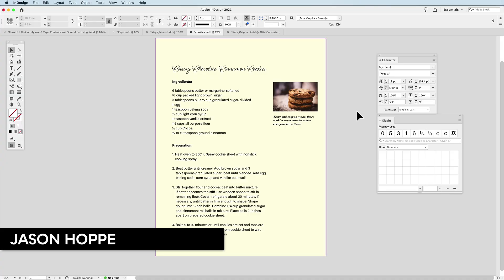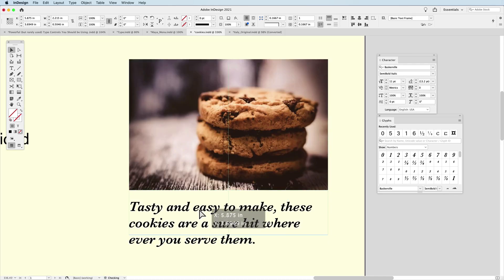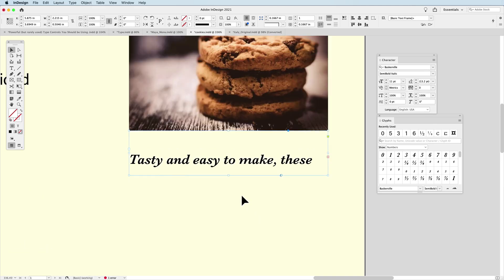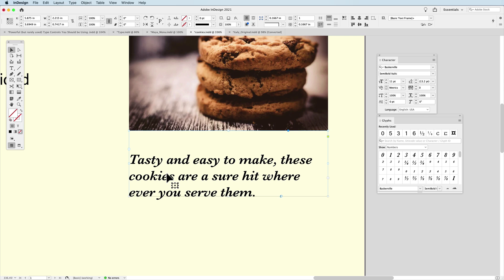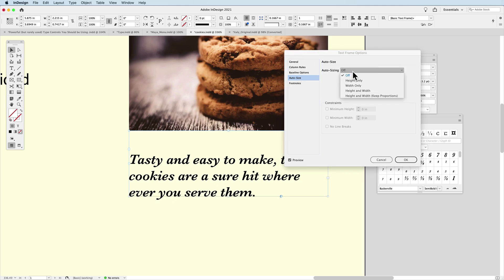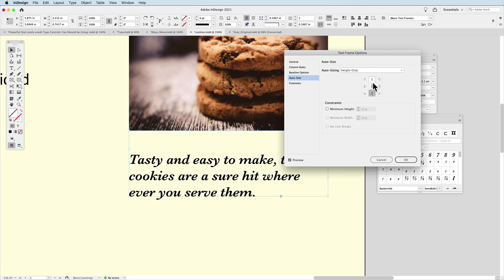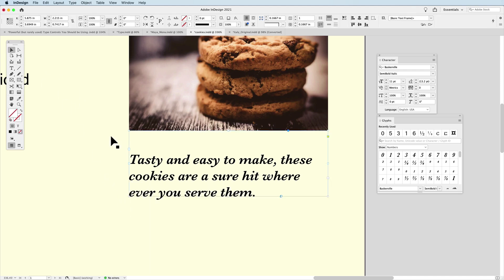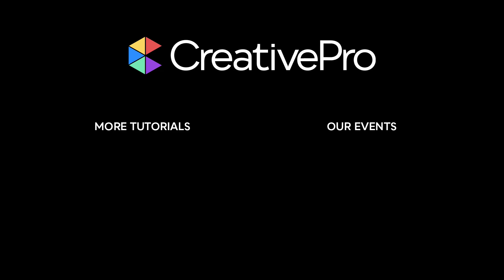InDesign: How to Set Up Caption Frames to Auto-Size (Video Tutorial)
In this InDesign video, Jason Hoppe shows steps you can take to make caption frames consistent, especially in relation to the images they are describing. He first demos using baseline controls to set how far the text should be from the image, then he explains the auto-size feature that lets the text frame shrink or grow to accommodate the caption text.

This video is an excerpt from Jason’s “Powerful (but rarely used) Type Controls You Should Be Using” session at The InDesign + Type Summit. Check out this and all of our events